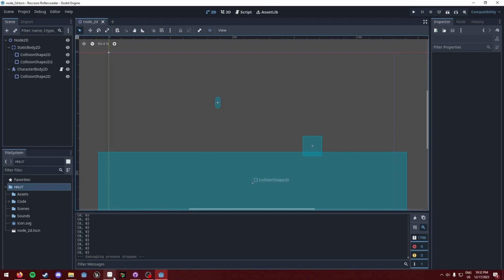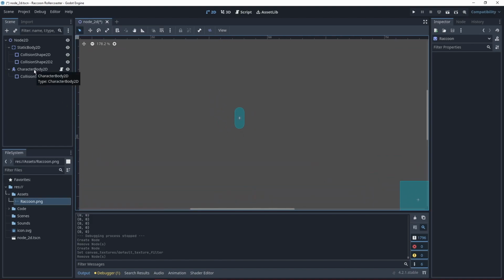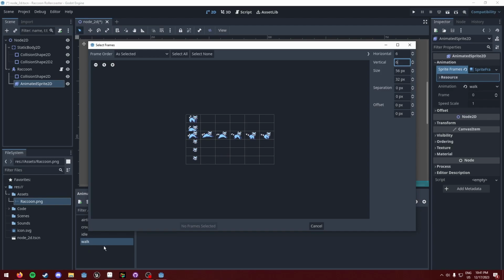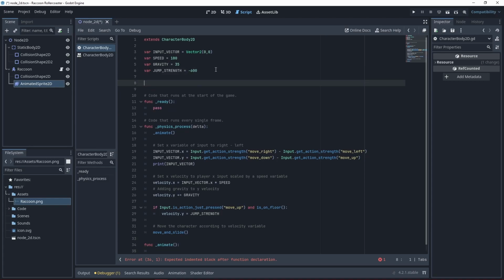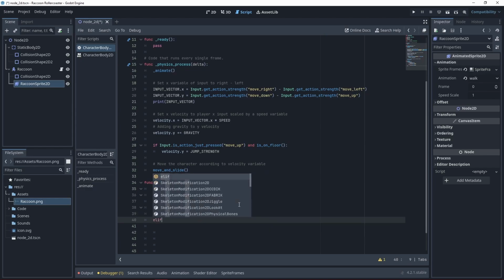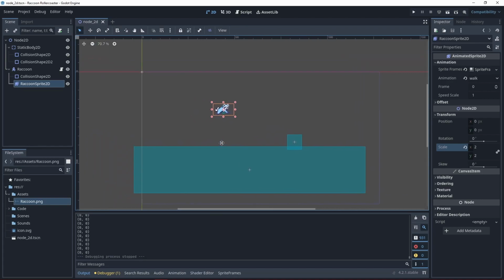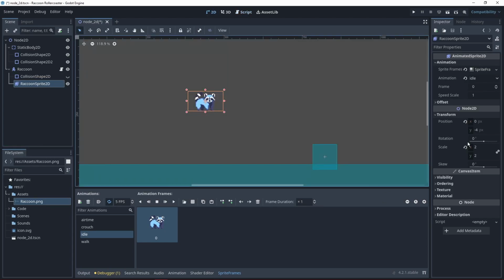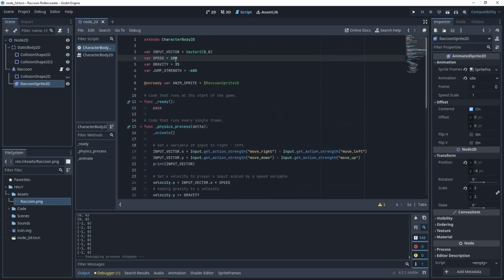AnimatedSprite2D Node in Godot 4 - #3